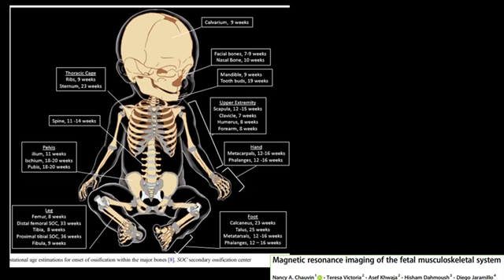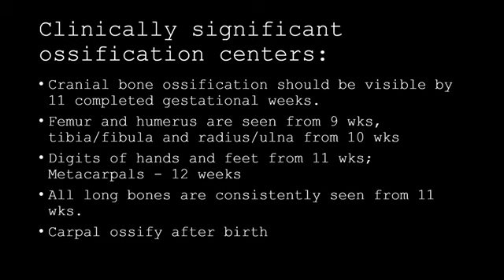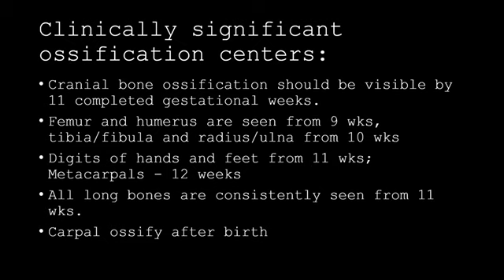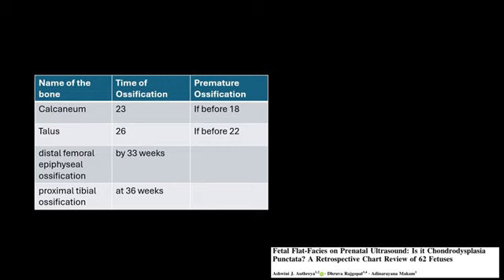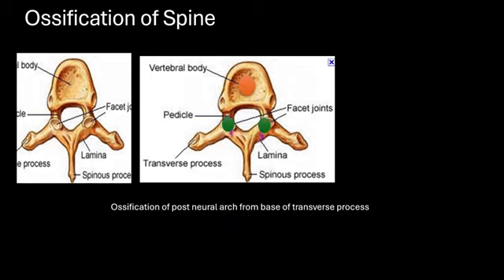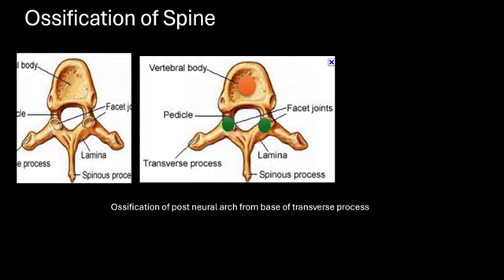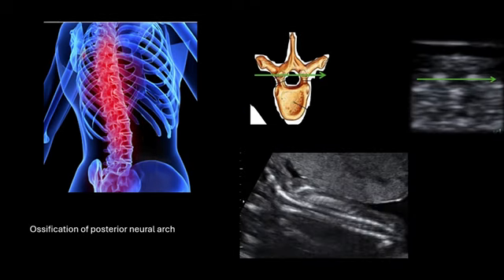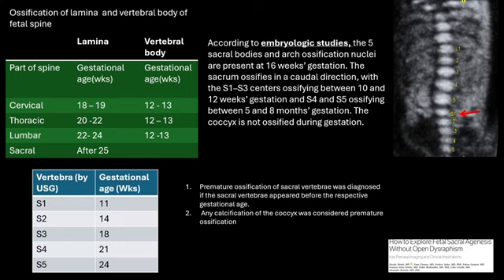When Do Fetal Bones Ossify? Key Ultrasound Milestones Explained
In this video, we discuss the ossification timeline of common fetal bones and how it aids in prenatal diagnosis. From the skull and long bones to the spine and sacrum, we explain when each bone begins to ossify and what ultrasound findings to expect at different gestational ages. Perfect for fetal medicine specialists, radiologists, and OBG trainees.